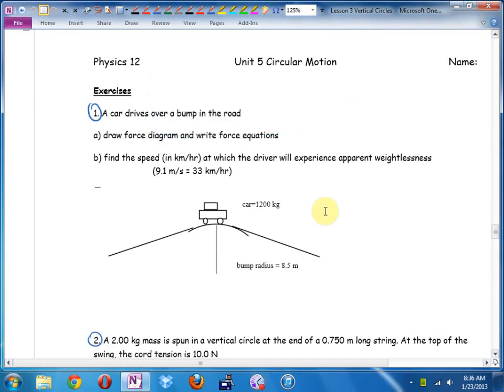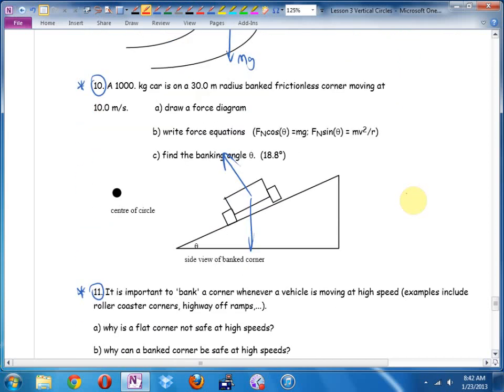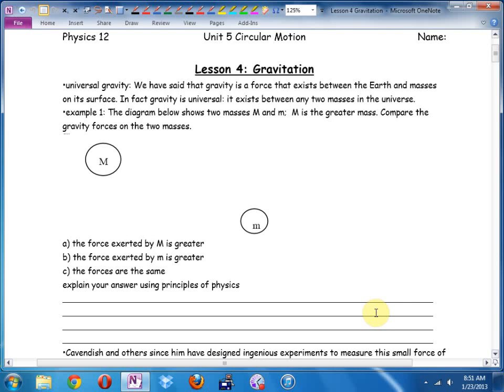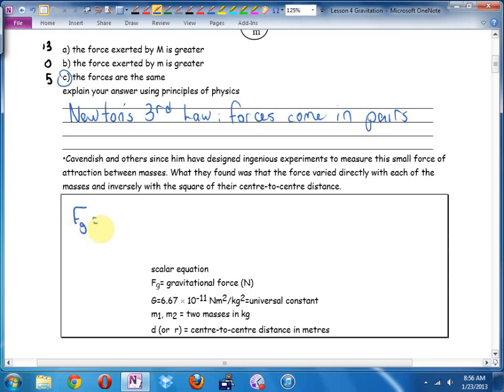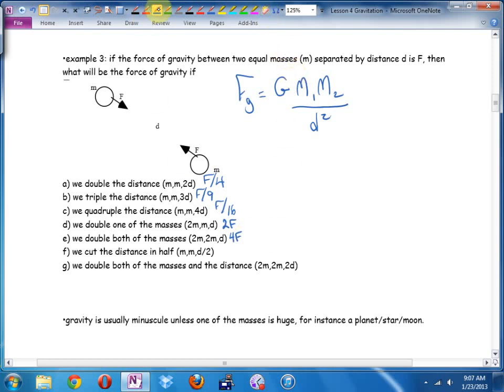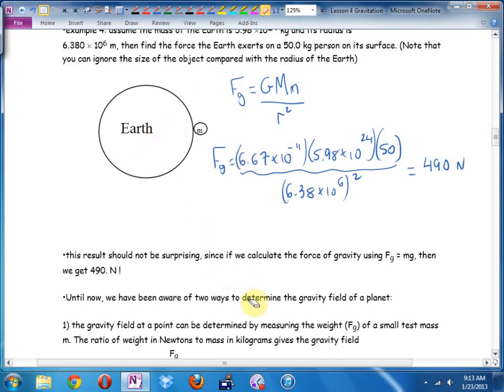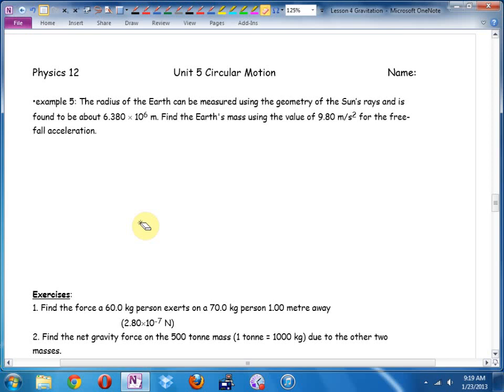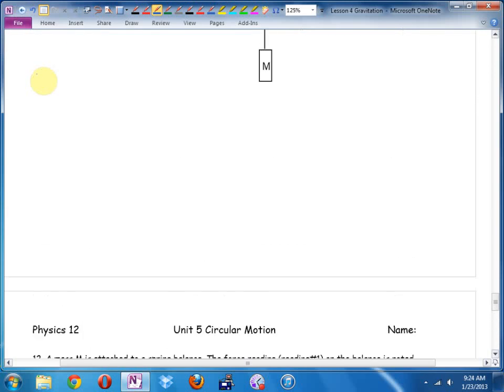Physics 12 U5L4 Gravitation